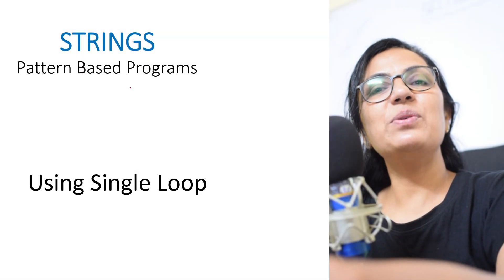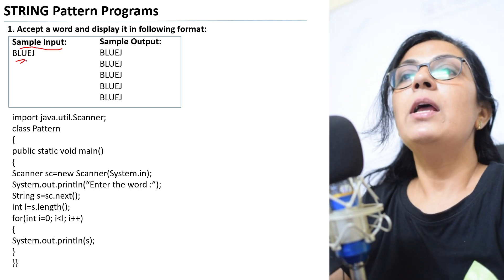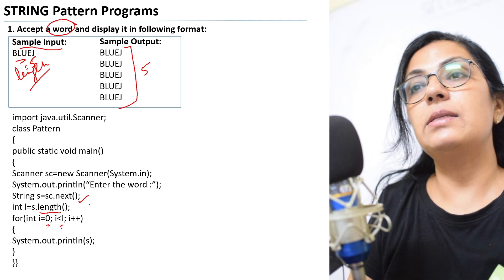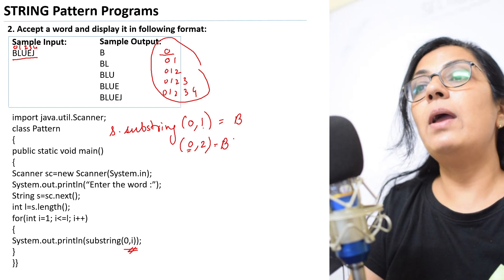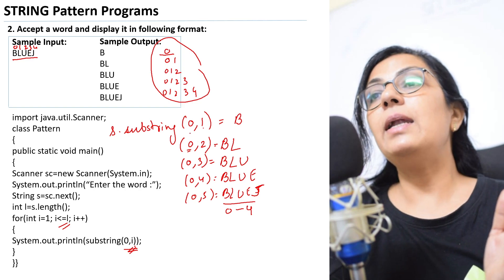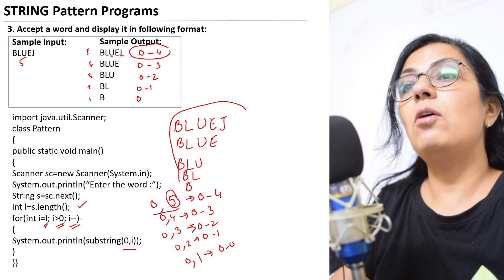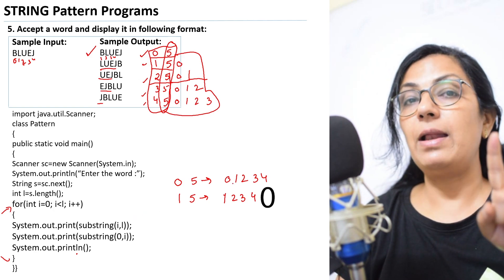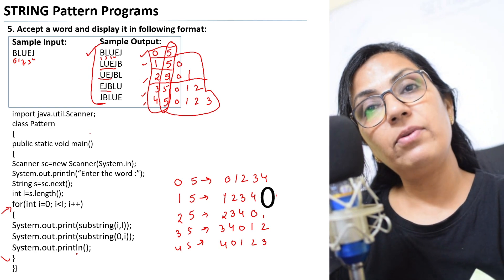STRING PATTERNS | Using Single Loop | ICSE X | Computer Applications | Anjali Ma'am